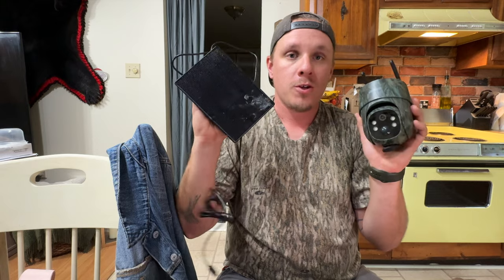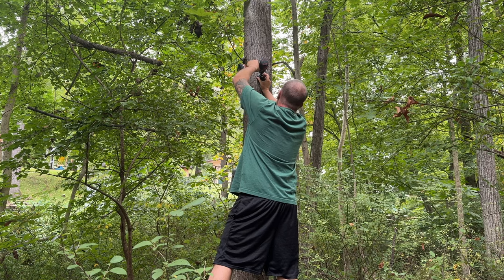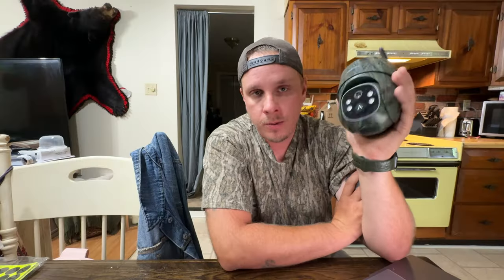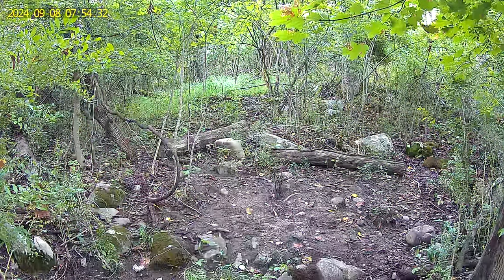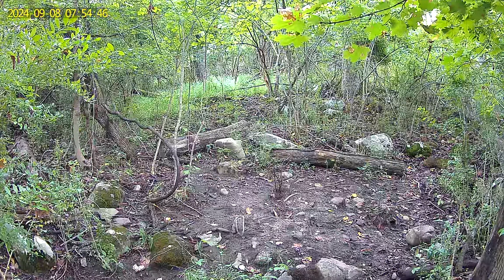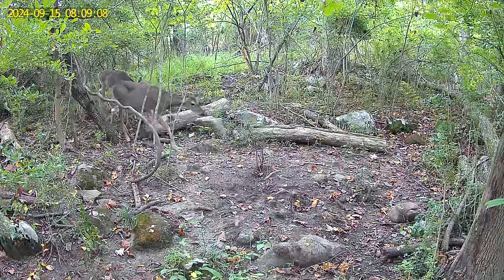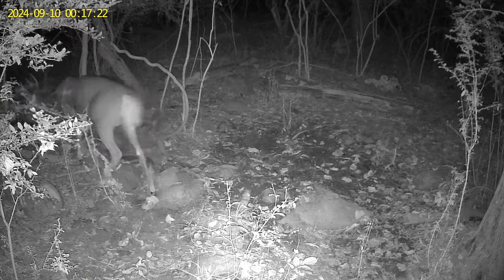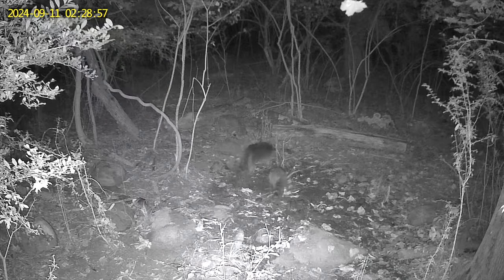Izeeker IG500 Review : Live Stream From The Woods!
The Izeeker IG500 review... what a neat little trail camera! Being able to live stream from the woods is a game changer!

i zeeker ig500